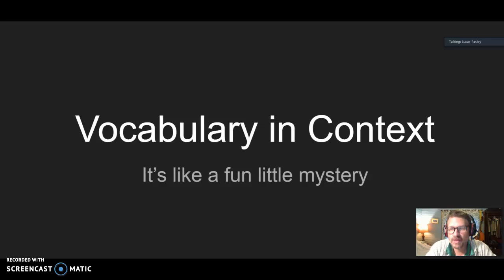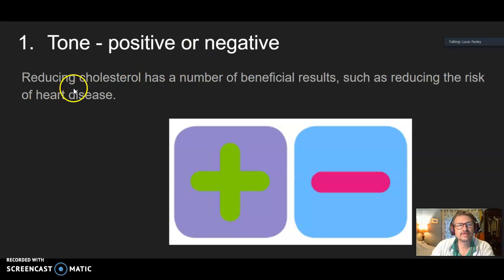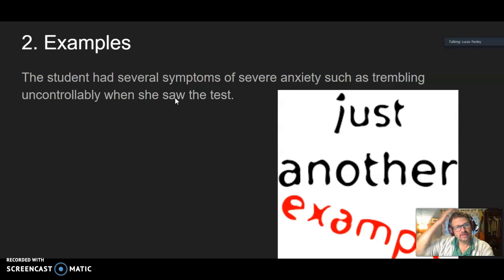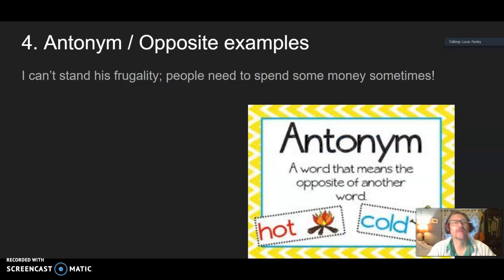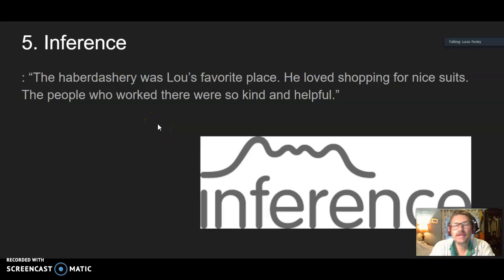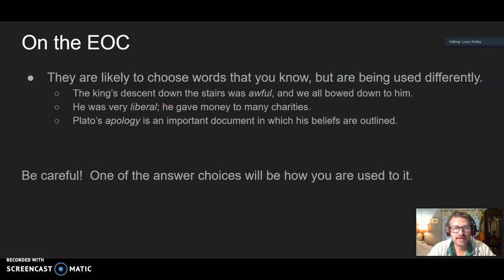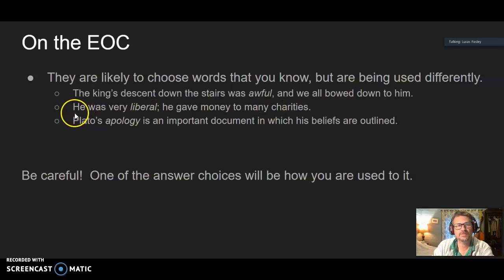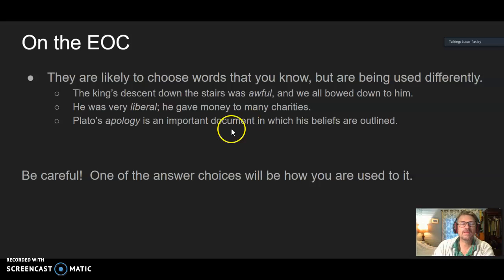Vocabulary in Context Presentation